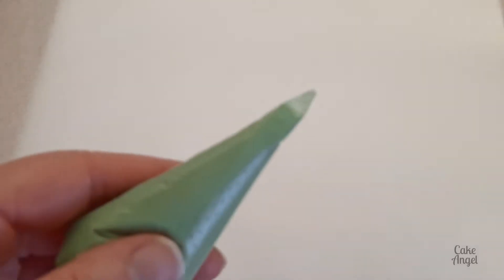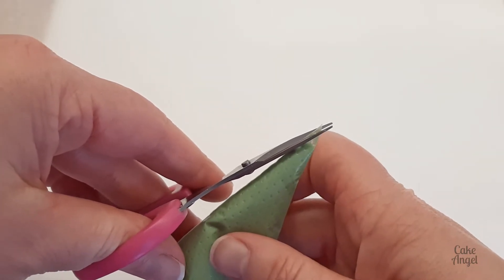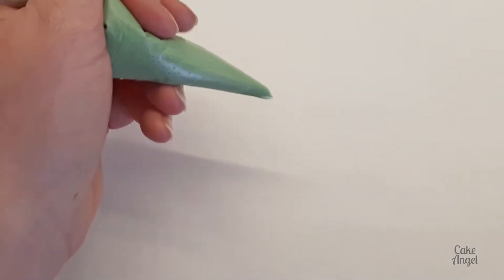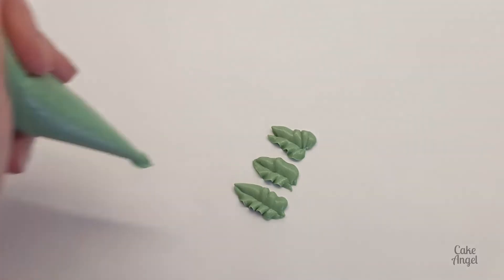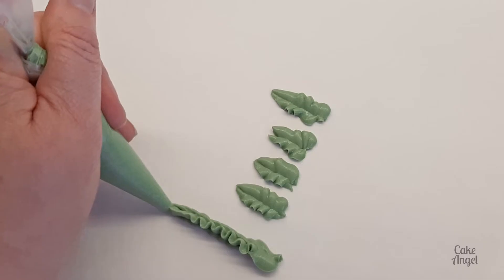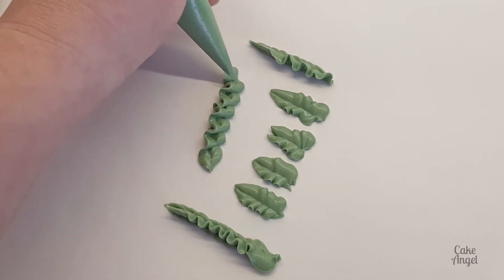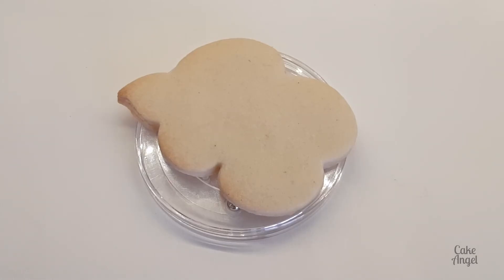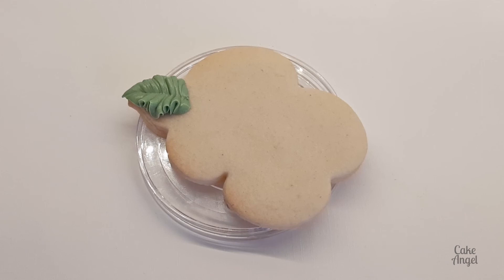How to pipe a leaf with a tipless piping bag | Beginners Cookie Decorating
Are you a fan of tipless bags but don't know how to pipe leaves without using a piping tip?  In this short tutorial, I'll show you how easy it is to cut your bag and create a few varieties of leaves.

In this video, you will learn:

* How to cut a tipless bag to replicate a leaf tip
* How to adjust your pressure to create details
* How to make long fern-type leaves

You can also find more of my creations along with recipes and baking tips here: